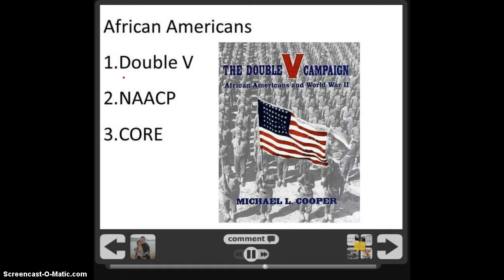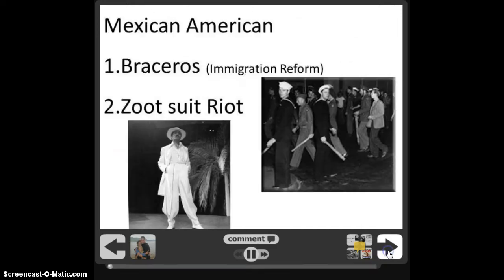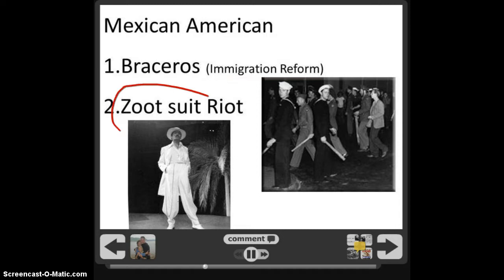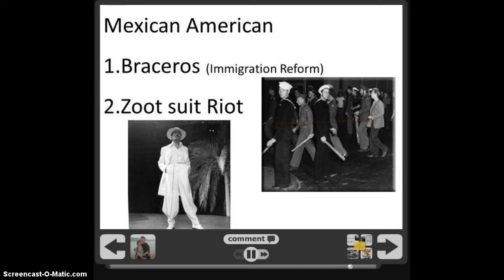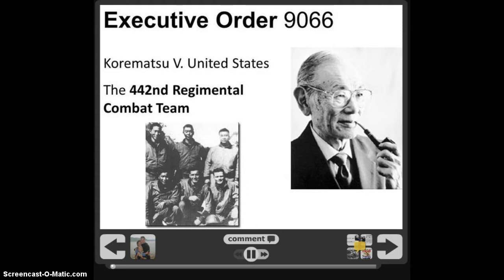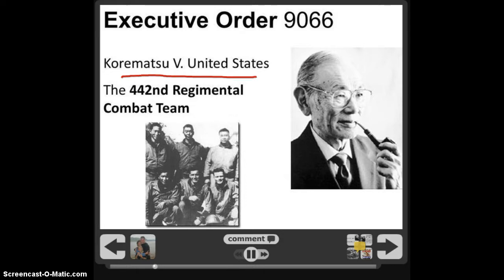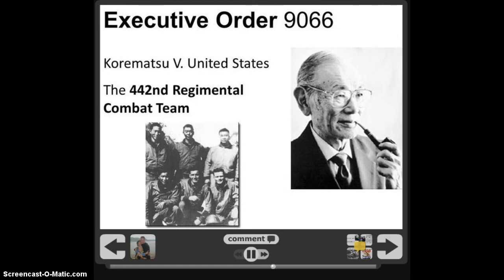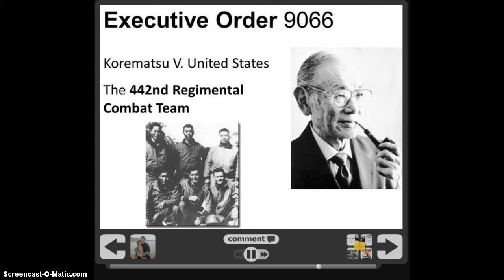AP WWII Part 2